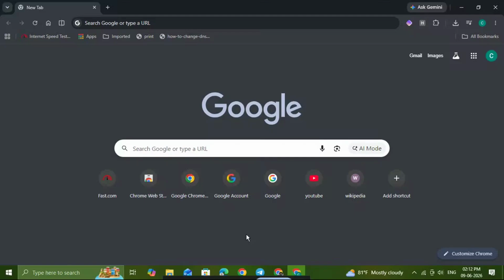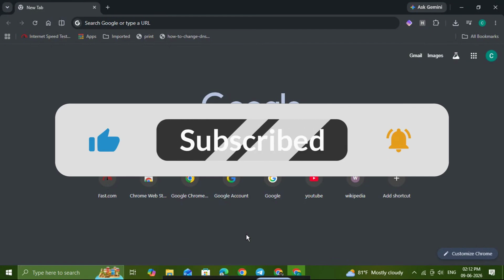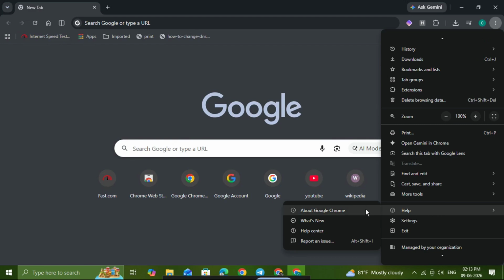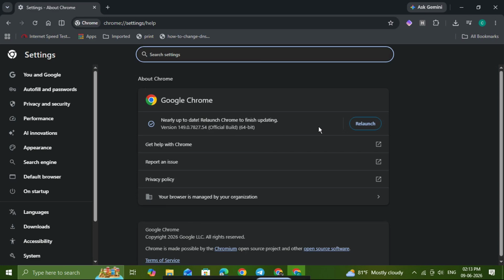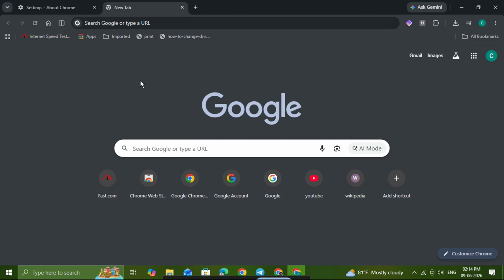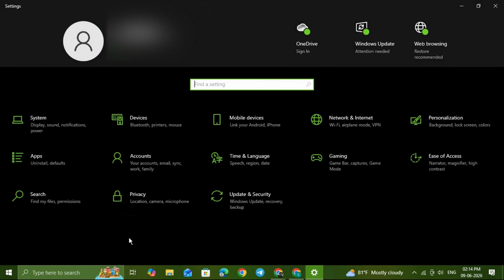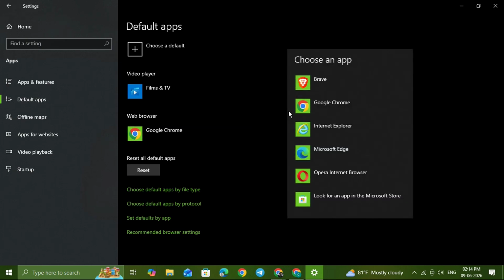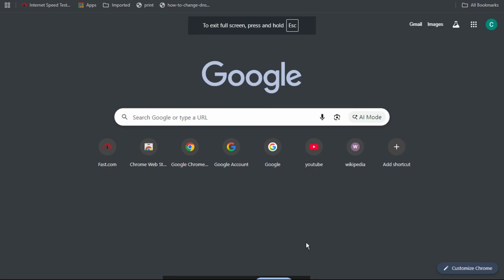How To Update Google Chrome And Set As Default Browser In Windows (Easy Guide)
Learn how to update Google Chrome and set it as your default browser in Windows with this simple step-by-step guide.
Keep Chrome up to date for better security and performance, then make it your default browser for all web links.

🕚Timestamps:
0:00 Intro
0:15 Update Google Chrome
1:00 Relaunch Chrome After Update
1:18 Open Windows Settings
1:32 Go To Default Apps
1:50 Set Google Chrome As Default Browser
2:18 Final Check And Outro

✍️What You'll Learn In This Video:
• How To Update Google Chrome On Windows
• How To Use The About Google Chrome Page To Check For Updates
• How To Relaunch Chrome After Installation
• How To Open Default Apps In Windows Settings
• How To Set Google Chrome As The Default Web Browser
• How To Make Links Open In Chrome Automatically

💡Pro Tips:
• Keep Chrome updated regularly for the latest security fixes
• If Chrome does not appear in Default Apps, make sure it is fully installed first
• Use Windows Key + I to open Settings faster
• Check your default browser anytime after installing a new app